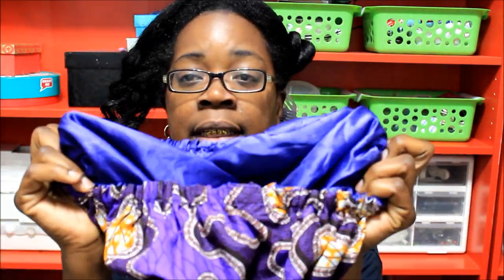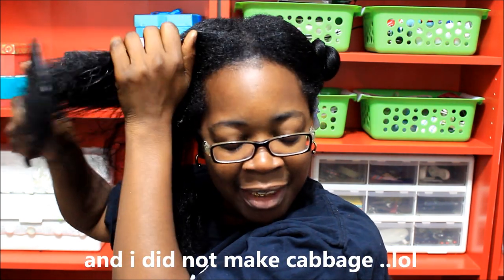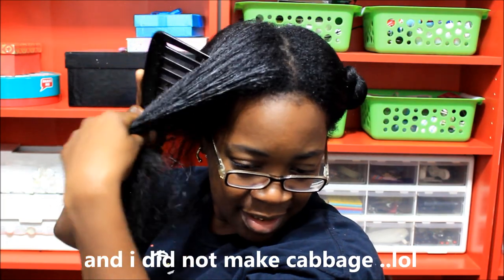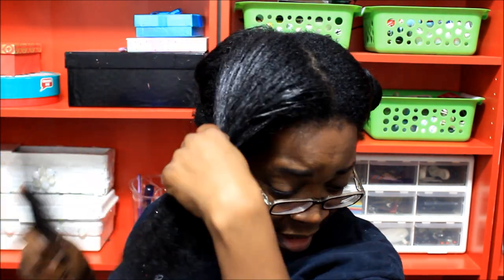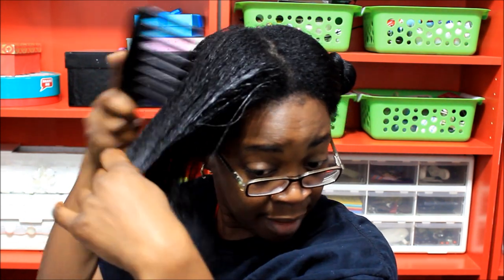SW33TSPARKLE'S RELAXED HAIR CAN DO ANYTHING !!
GOLDMOUTH
MONTGOMERY, ALABAMA
36109